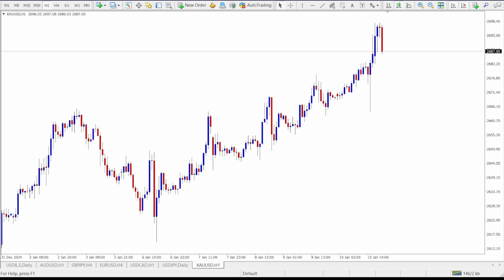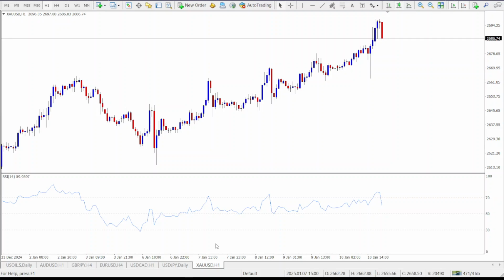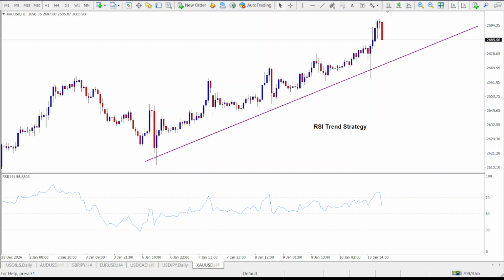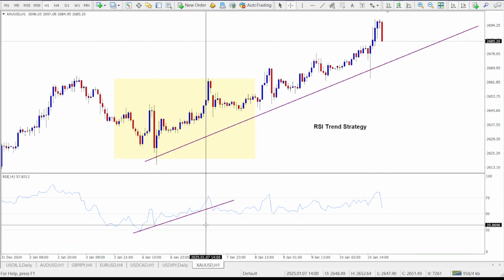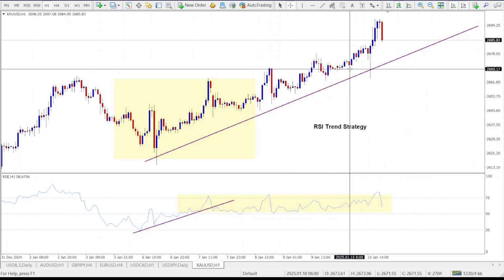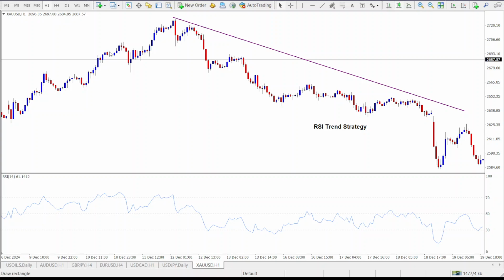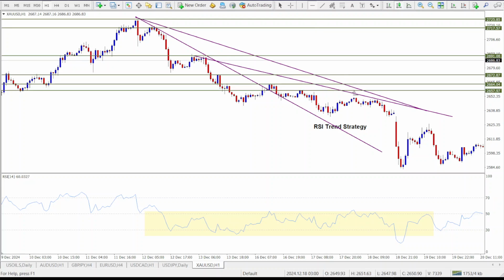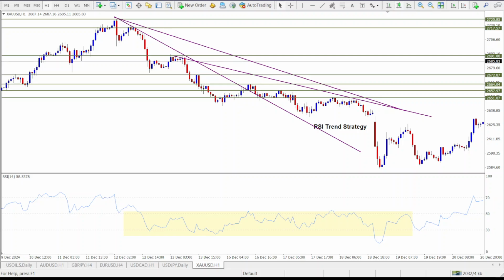RSI Trend Strategy for Powerful, High-Probability Entries!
In this video, we dive deep into the powerful RSI Trend Strategy, a must-know technique for any trader looking to predict market momentum. Learn how the Relative Strength Index (RSI) can help identify potential trend reversals, overbought or oversold conditions, and unlock opportunities in both trending and ranging markets.

We’ll break down the fundamentals of the RSI Trend Strategy, explaining how to read and interpret RSI signals effectively to optimize your trading decisions. By understanding how to combine RSI with price action, you can start refining your entry and exit points like never before.